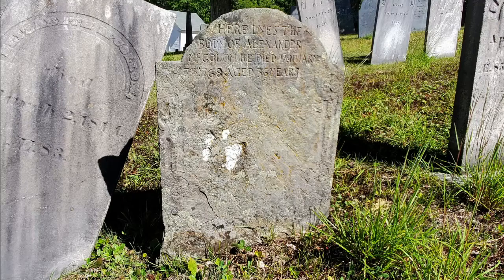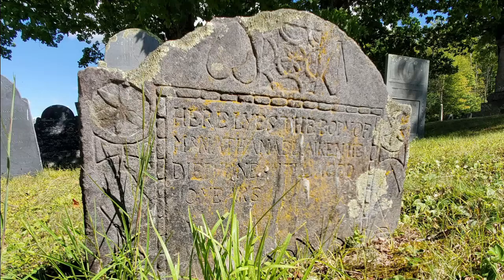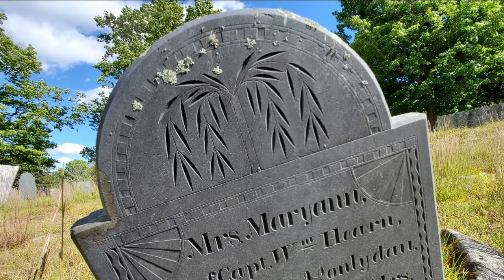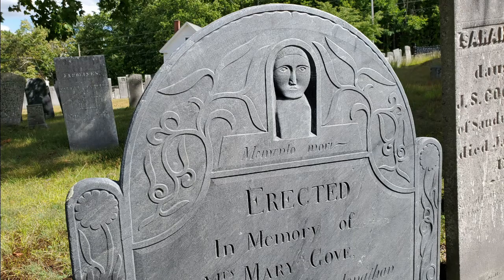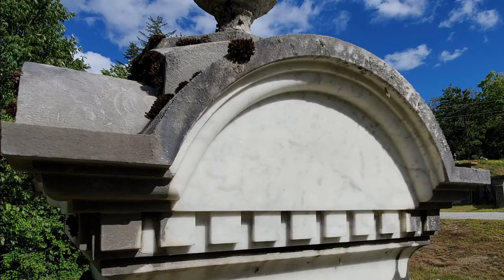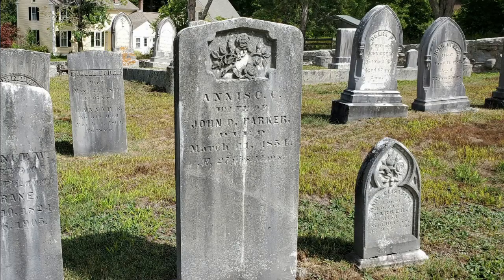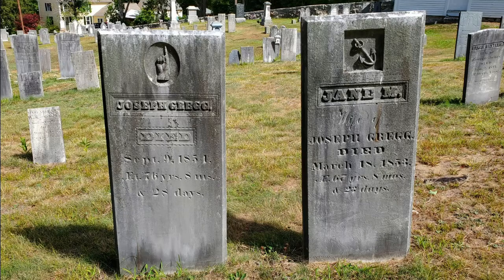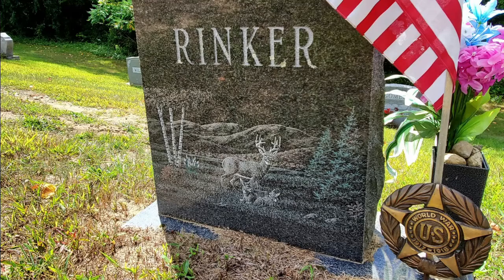Gravestone Art in the New Boston Cemetery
The New Boston Cemetery on Cemetery Road in New Boston, NH is the oldest and largest cemetery in town.
Its slate, marble, and granite gravestones display examples of 250 years of stonecarvers' art.

The New Boston Historical Society plans a series of brief YouTube videos about our town's history. Look for more videos later in 2020.
We are located in New Boston, **New Hampshire**.
We welcome your inquiries about New Boston history, and your photos and memories, too!